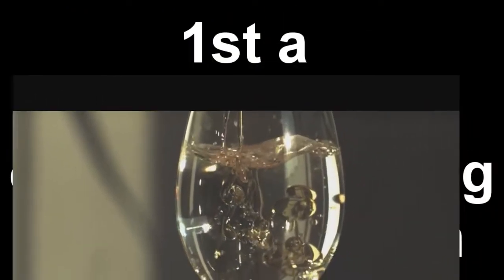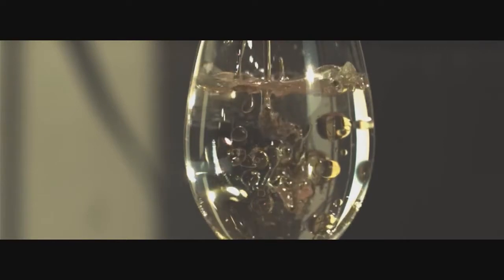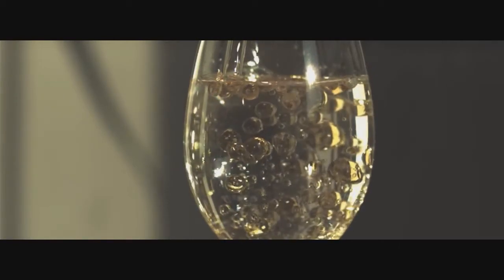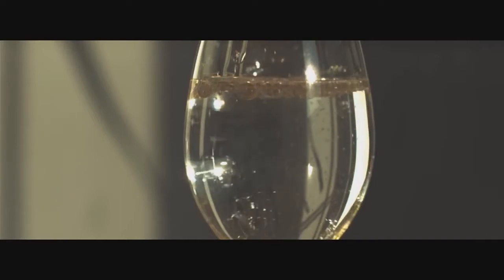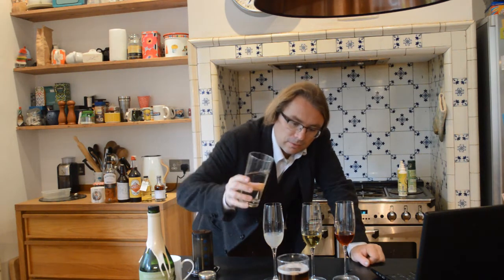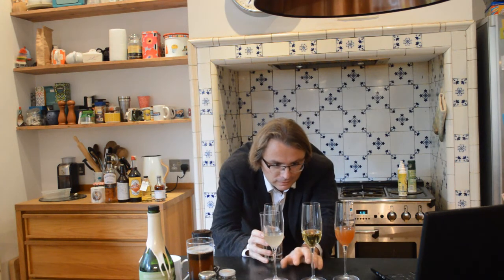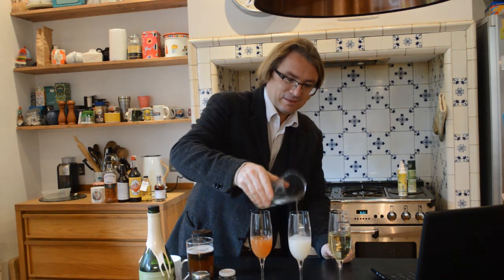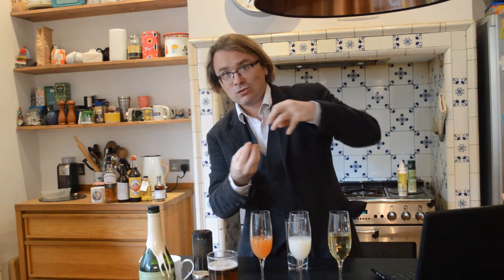Ouzo/Louche effect, Anethole and Suspension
Back when it was considered sophisticated to drink Stella (yep there really was a time), other drinks from that mystical place known only as, "abroad", seemed to be the height of sophistication. Being a distinguished fellow, (from the edge of an estate with hardly any schooling), I'd neck my fancy French drink, a Pernod and black alongside my pint of Stella and make out I was a fine gentleman stepping out into Northampton's society. On the odd occasion, when I couldn't even afford the extra splash of blackcurrant I'd instead add water and I'd always marvel at the way it turned cloudy some might say milky. "What alchemy is this?" I'd declare to my gentleman's club (the pub), and they would politely clap with delight, (ignore me). Little did I know that I was conducting a worthwhile experiment, I was producing the louche effect.

The Louche effect shows what happens when a drink containing anethole has water added to it. It goes from a stable liquid to one that is going through a state of precipitation - the scientific way of describing a cloudy liquid; a liquid that is trying to come out of solution. What is happening is that the two liquids are trying to separate, eventually, they will. Kevin Liu, the author, and cocktail science genius suggests the best way of describing this is to think about what happens when you shake up oil and water it will go cloudy at first then both liquids will start to separate. The cloudiness in the Louche effect shows this in action. Both liquids will eventually separate however, don't wait around for it as it will take months. It would seem that being in a state of flux, of precipitation, is water and anethole laden spirits preferred state of being.

Anethole is an organic chemical compound which is used throughout the food and drink industry for flavouring. For those interested in terminology, it is a terpenoid which is a modified terpene (Limonene being a terpene, as is Linalool).  Anethole's flavour could be described as "liquoricey", and it is present in The Botanist due to the Sweet Cicely but you'll also find it in Ouzo, Absinthe, pastis, some vermouths and obviously Pernod. The flavour is present across many plants, fennel, liquorice root, the afore mentioned sweet cicely, dill and star anise. It can be a flavour that evokes a lot of childhood memories too as it can be found in many sweets and due to the chemesthetic reaction, it can feel quite "warming in the mouth".

When making drinks I find it very useful as it adds a sweetness without having to add sugar. In gin and Vermouth small amounts of fennel, sweet cicely or star anise really help "lift" the drink or if a mixed drink or punch is missing an element yet it has plenty of body and bitterness often a splash of anethole just brings everything together. If you don't believe me, infuse a bit of star anise and add it a splash at a time to a troublesome cocktail it might just be the missing ingredient you are looking for.